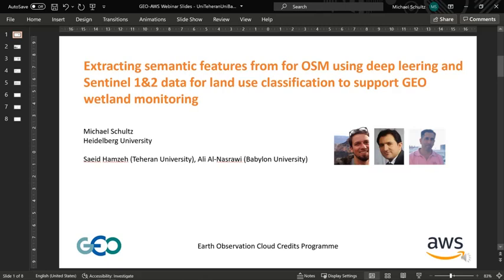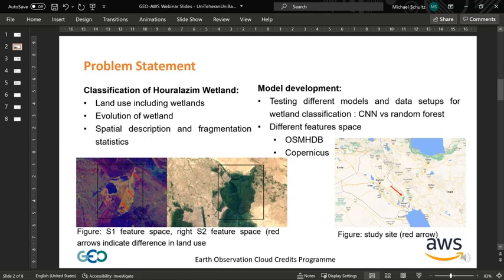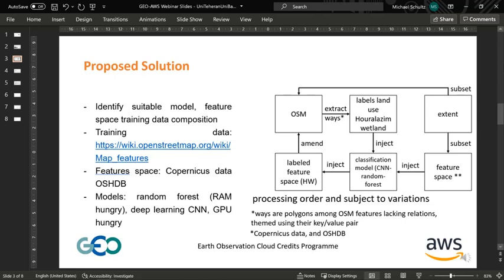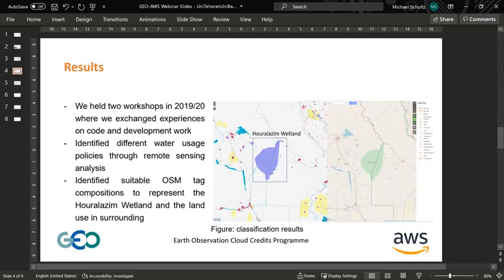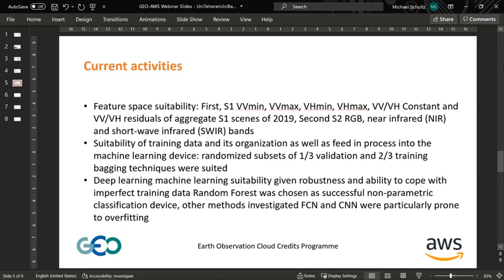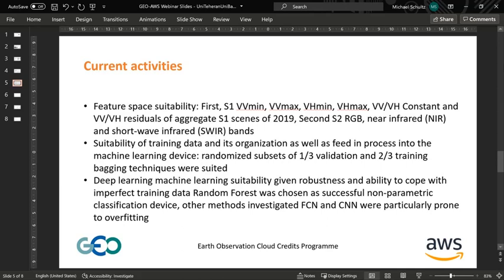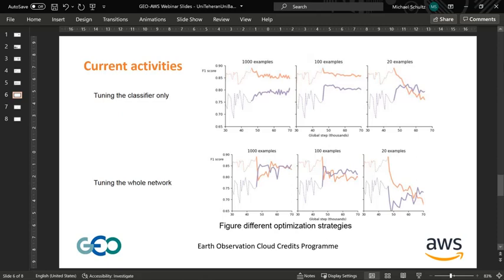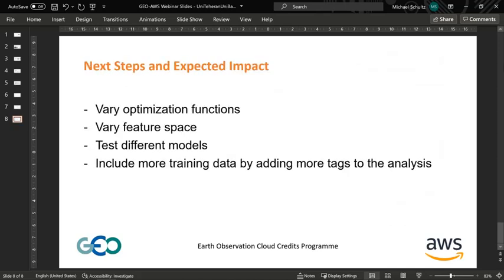GEO-AWS EO Cloud Credits Webinar: Ecosystems and Biodiversity - Iran / Iraq